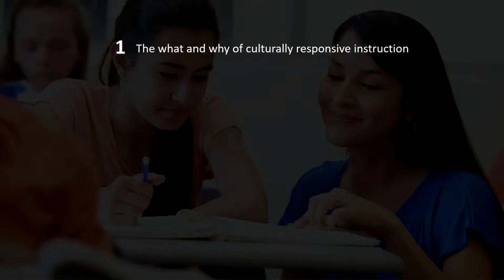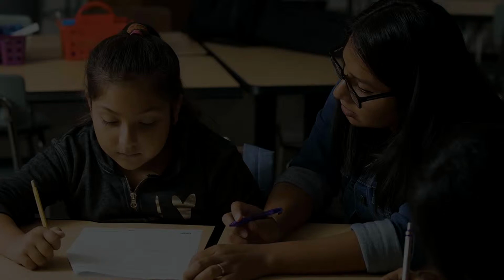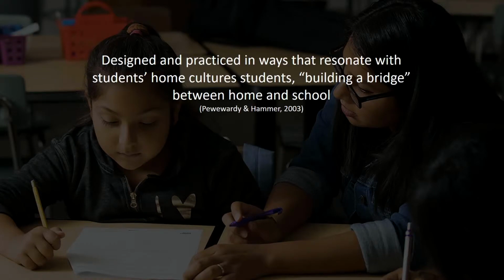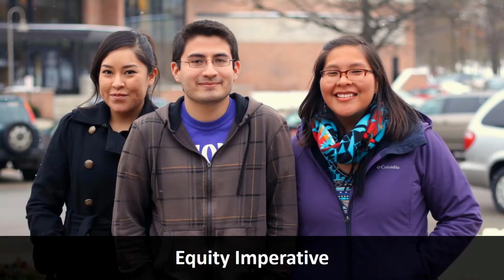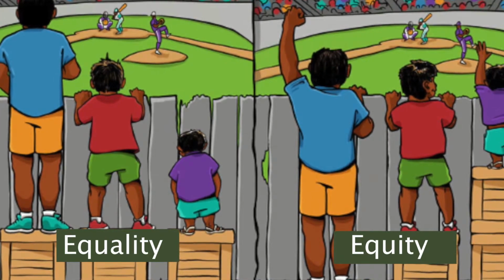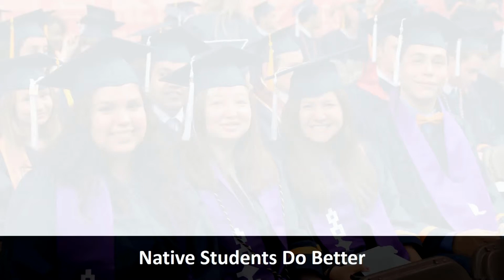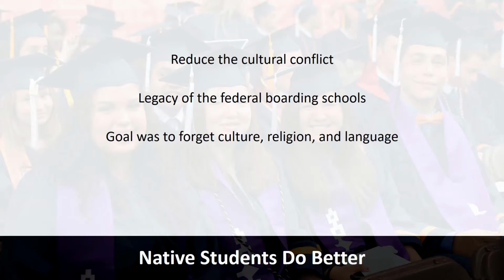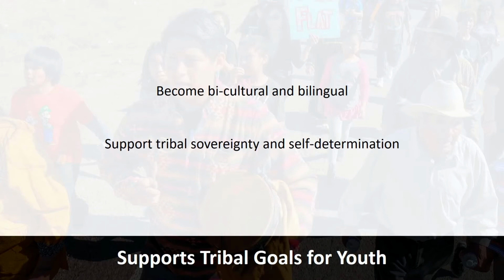The What and Why of Culturally Responsive Instruction for Native American Students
This video is the first part of a professional learning series on culturally responsive instruction for Native American students. It is produced by Barbara Jones and Joan Herman and developed by CRESST for the Center on Standards and Assessment Implementation (CSAI). CSAI, a collaboration between CRESST and WestEd, provides state education agencies (SEAs) and Regional Comprehensive Centers (RCCs) with research support, technical assistance, tools, and other resources to help inform decisions about standards, assessment, and accountability. for more information.

The work reported herein was supported by grant number S283B120032 between the U.S. Department of Education and WestEd with a subcontract to the National Center for Research on Evaluation, Standards, and Student Testing (CRESST). The findings and opinions expressed in this publication are those of the authors and do not necessarily reflect the positions or policies of CRESST, WestEd, or the U.S. Department of Education.